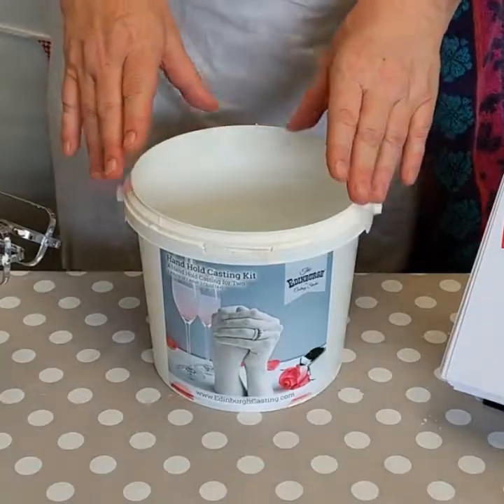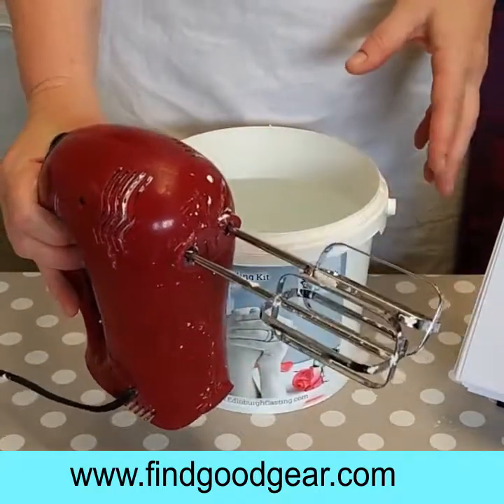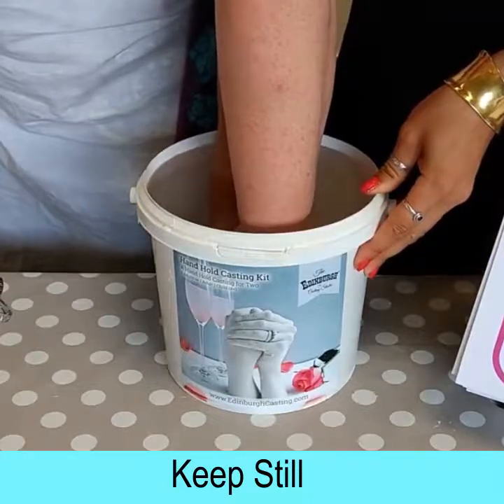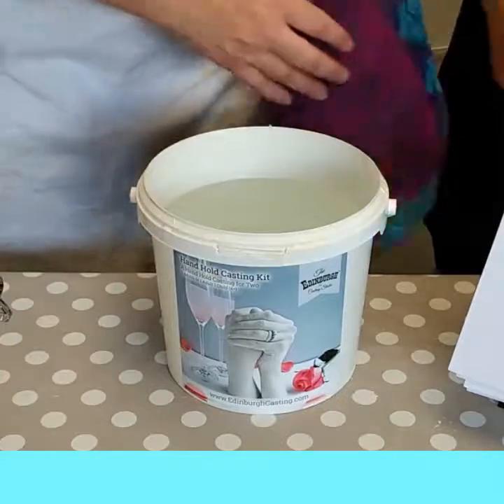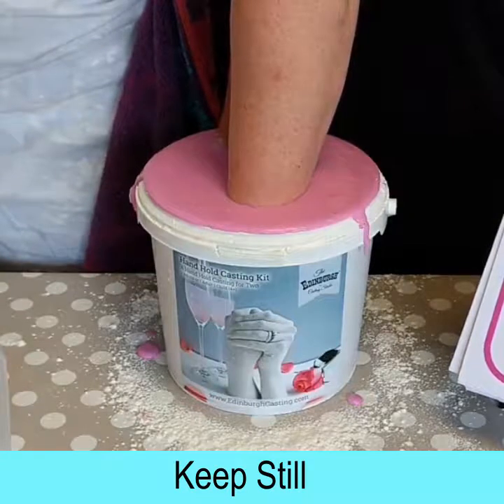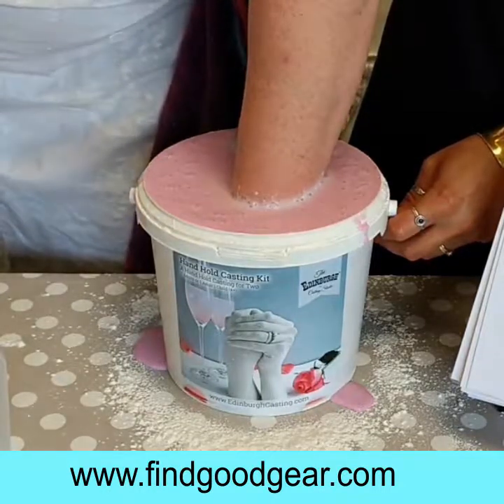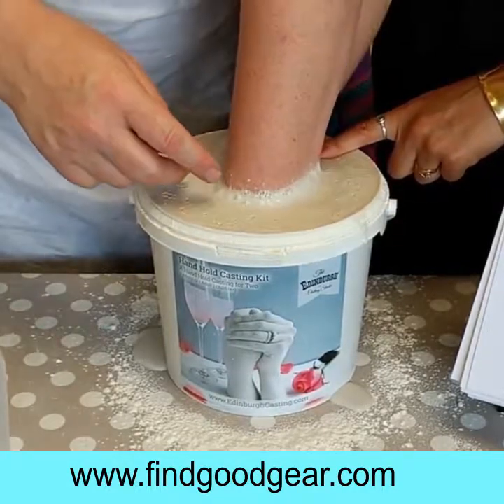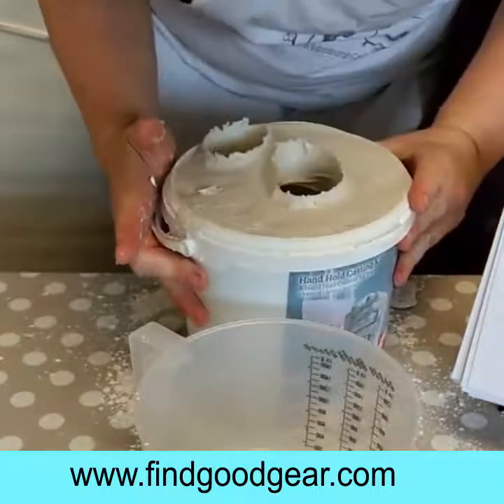Hand Casting Tutorial How To Create The Mould 1